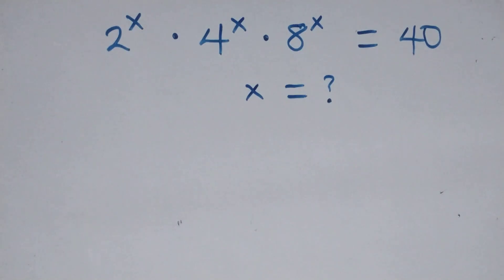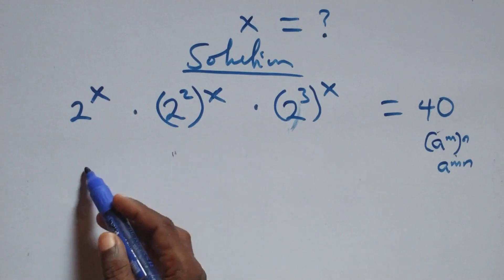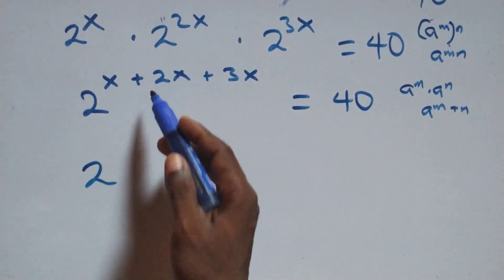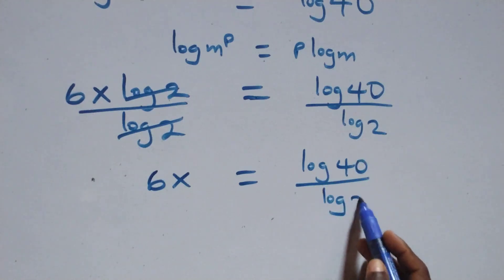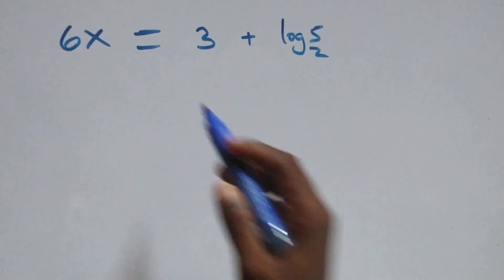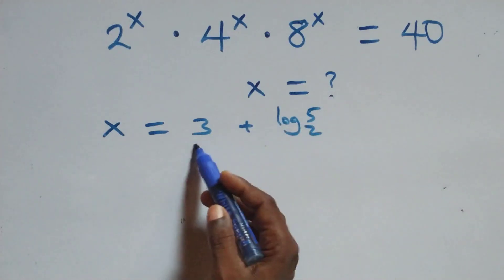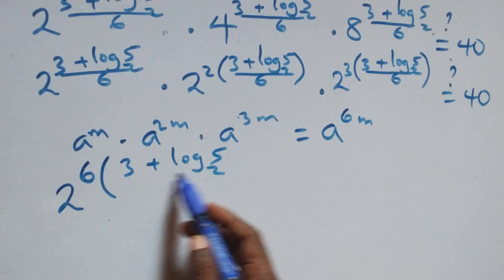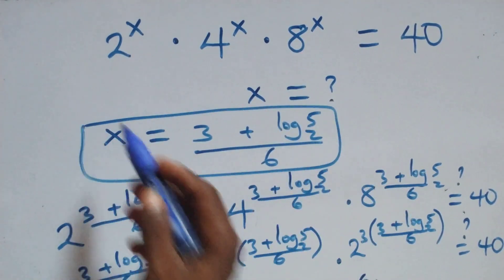Only 1% Solve This! Germany Math Olympiad Problem